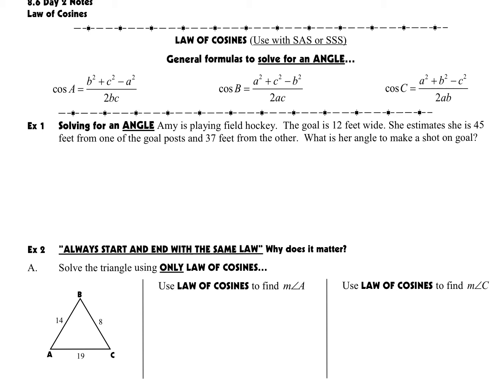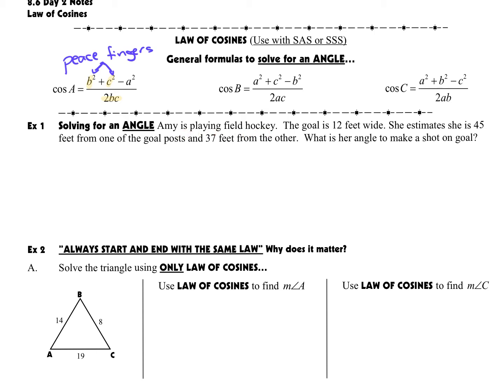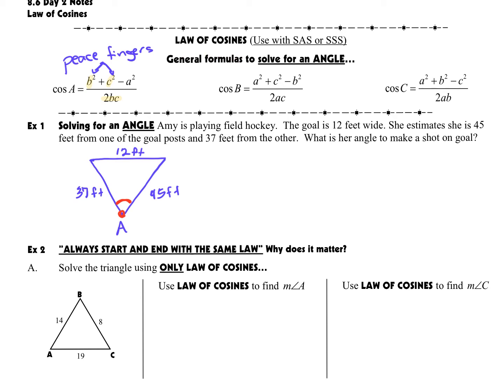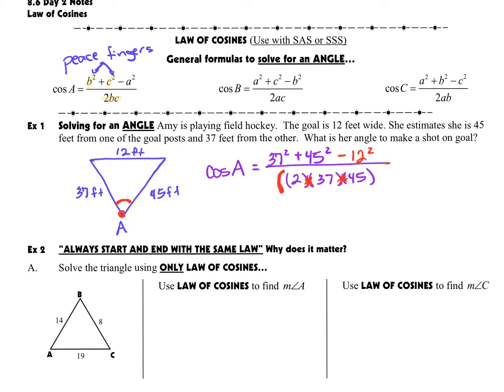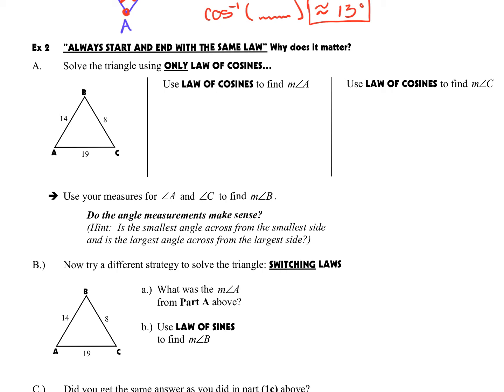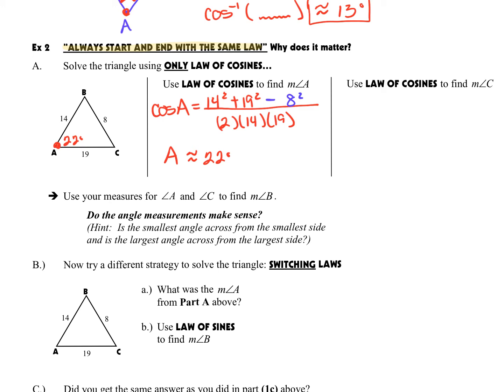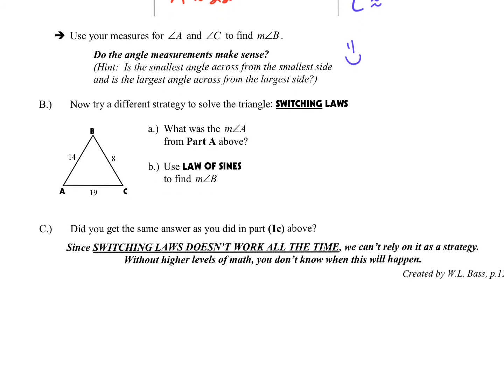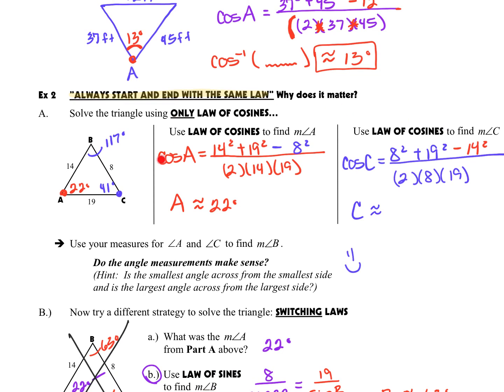P12 8.6 Law of Cosines, Finding Angles